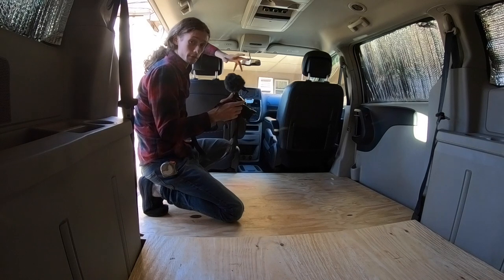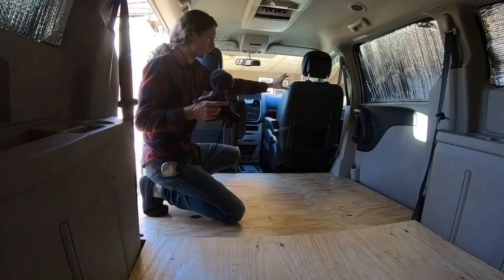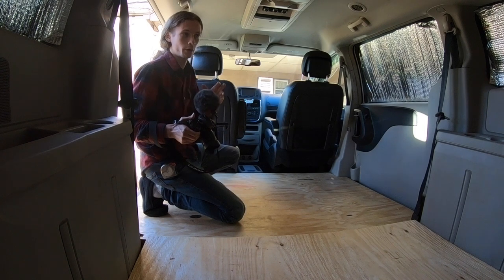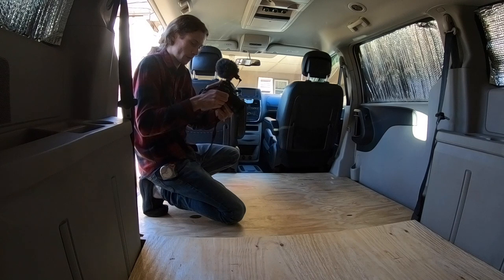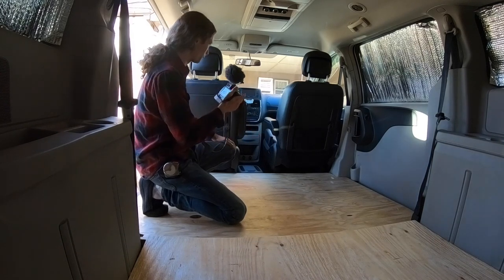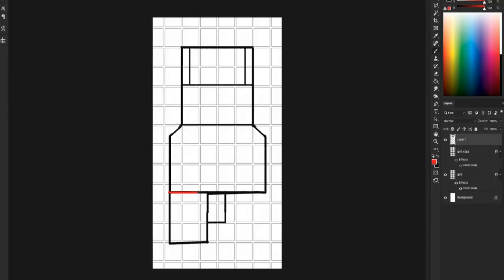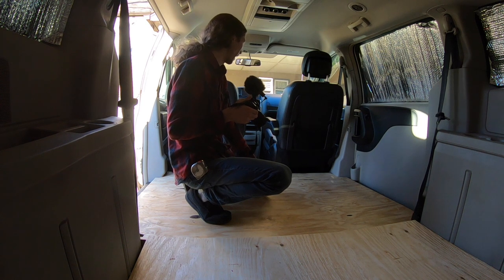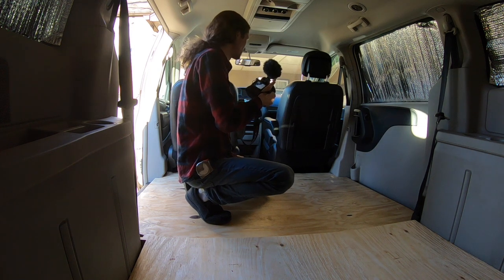New Bed Design Idea for my Minivan Camper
2013 Chrysler Town and Country.